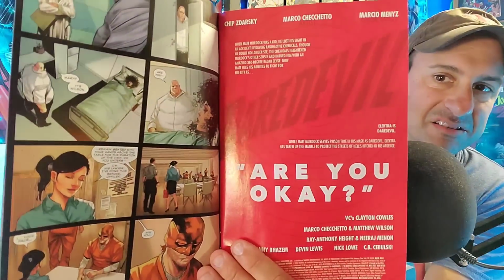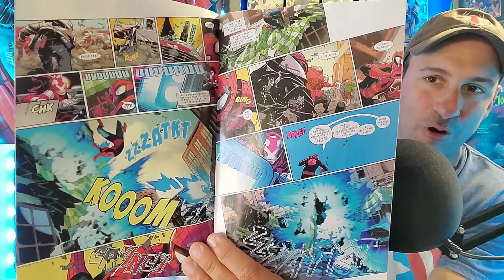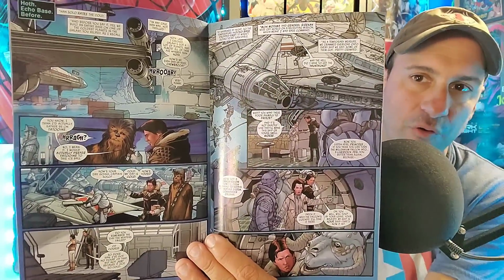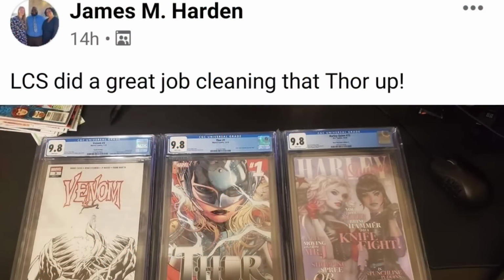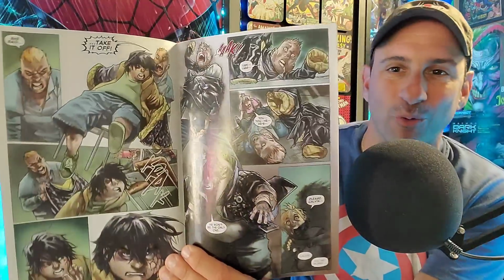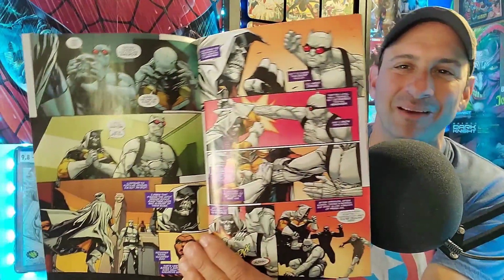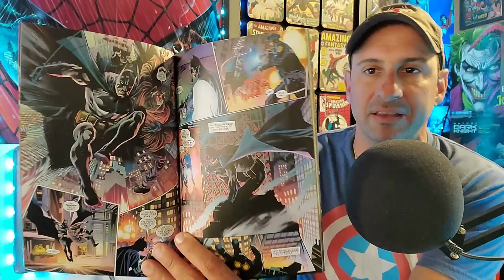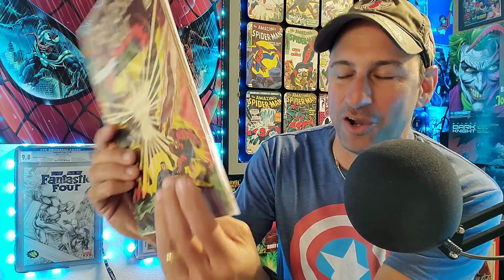Spider-Slayer's Comic Book Haul #464 | NEW COMIC BOOKS For 3/10/21 Finally Came on Time!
Spider-Slayer's Comic Book Haul # 464 | Finally  Received all of My NEW Comic Books on time! NEW  Comics 3/10/21

Welcome to Spider-Slayer's Comic Book  Haul #464. This is the video series where each and every week I show you the fans which New Comic Book Day comic books I picked up at the Comic Book store, which is Comic-Central Located in Central Florida.  Keep the discussion going in the comments box below on telling me which books you picked up this week and as always thank you for watching and supporting Comic Book Corner 2.0

🕸️🕸️🕸️🕸️🕸️🕸️The Schedule🕸️🕸️🕸️🕸️🕸️🕸️

      10pm Comic Book Weekly Live Stream

➡️Thursday: After The Pull Live Stream

➡️ Sat/Sun: What's it Worth